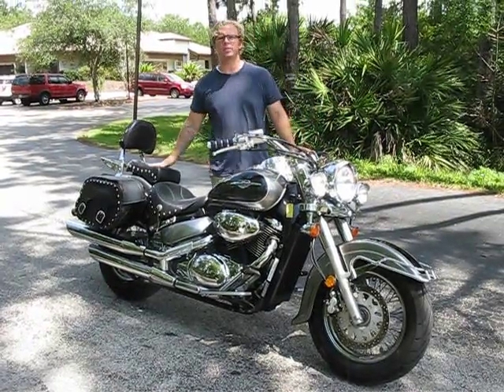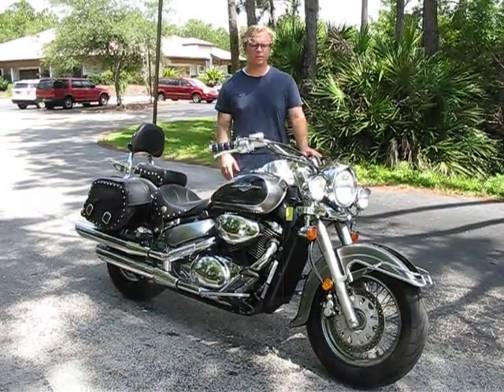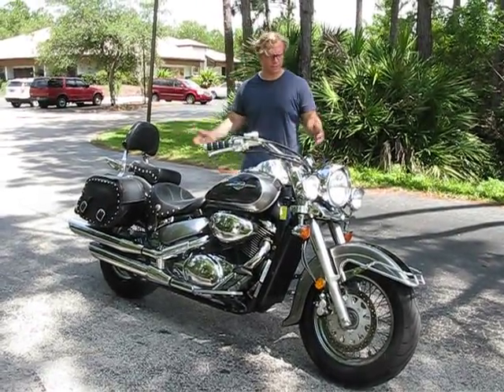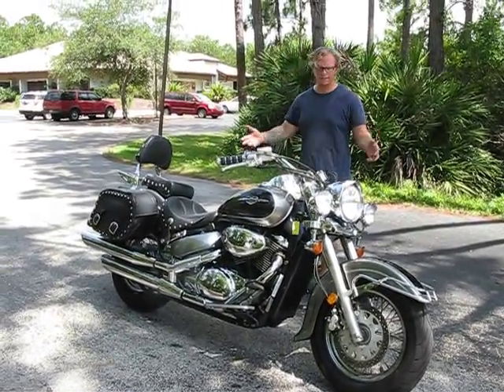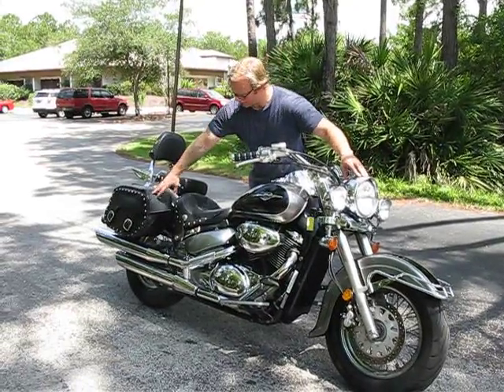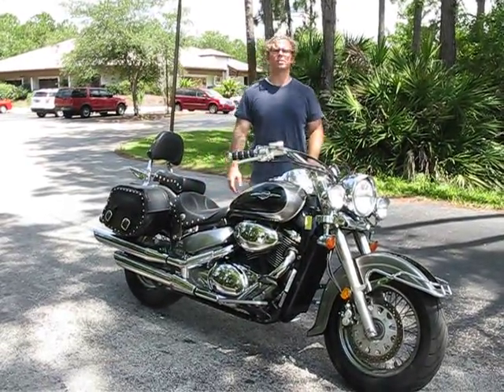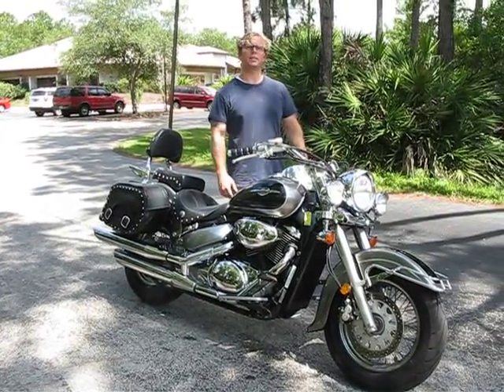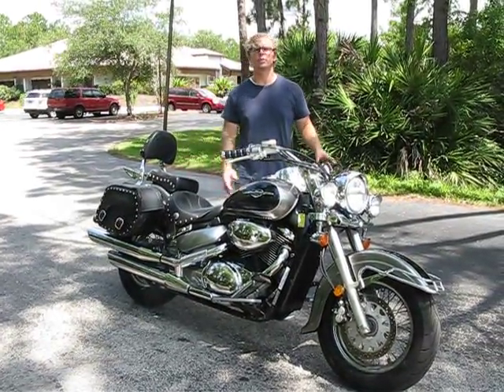1203 05 Boulevard VL800C50 (blk/slvr) Fallen Cycles Test Ride